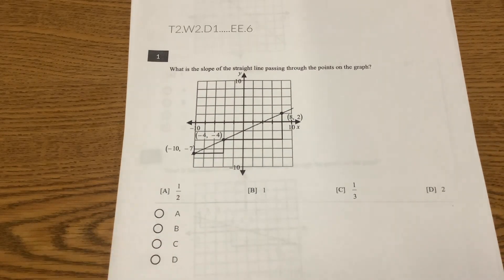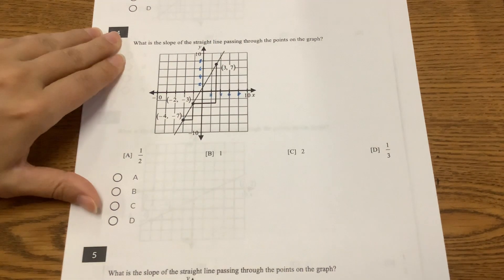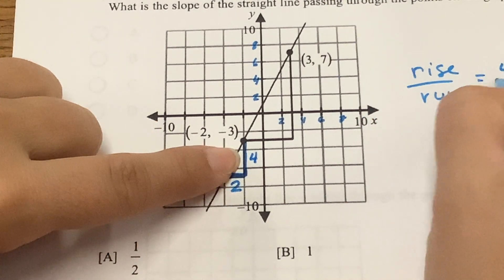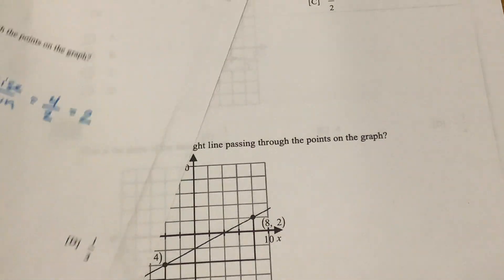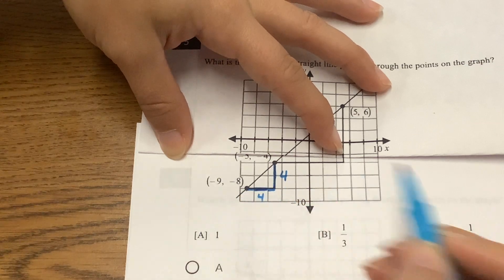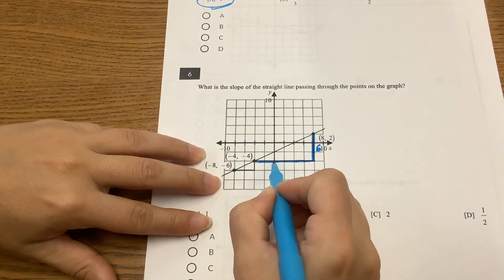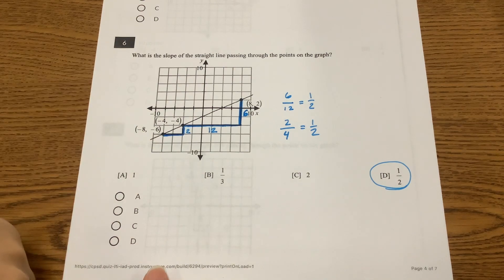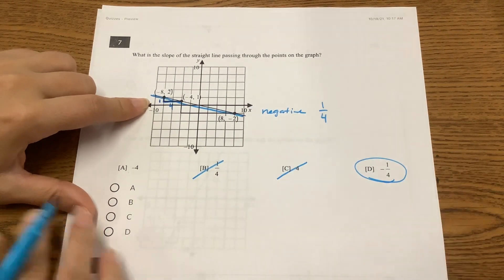T2.W2.D1 review items most difficult